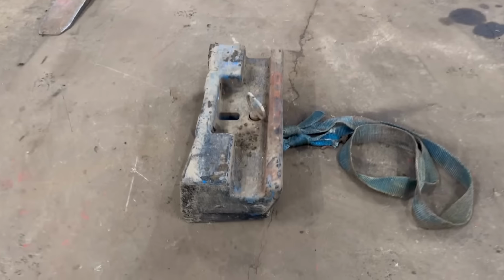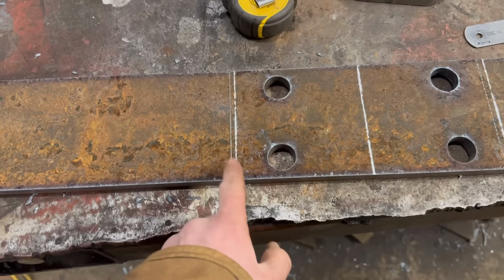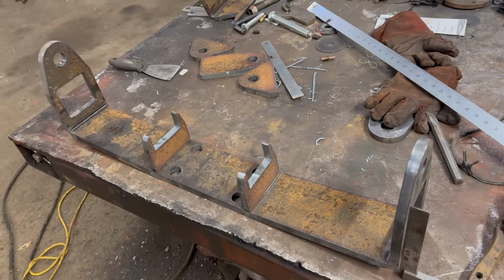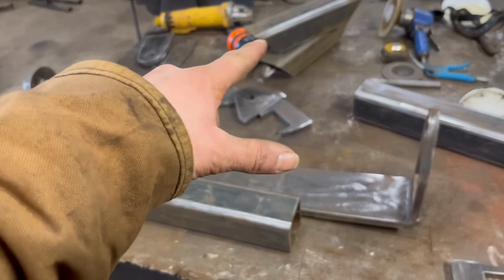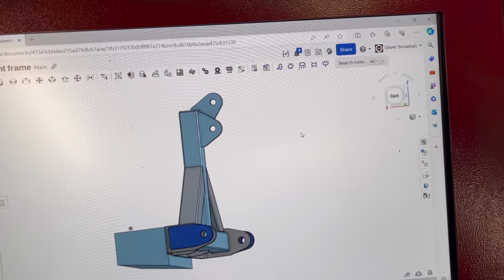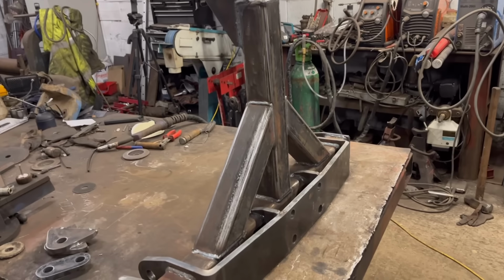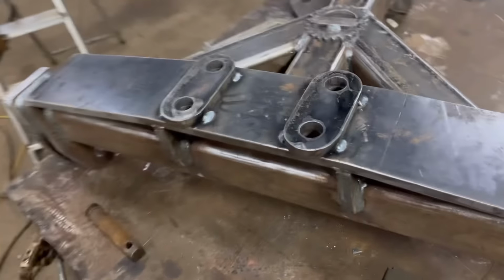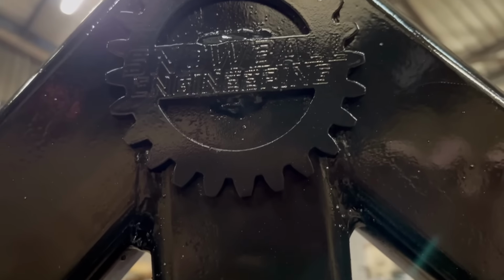Fabricating a 3 point linkage weight frame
In this video I fabricate a 3-point linkage weight frame to go on the front of a tractor.
I design the whole thing in Onshape first before I start.
I then cnc plasma cut out the parts, these are cut from 15mm plate. Then main piece is pressed to shape with the press brake.
I cut some 80x80x6 box section to use as the frame: The main beam, the upright and 2 pieces cut at a 45degree angle.
Everything needs a quick sand down and clean up before assembly.
The main beam is slid through the piece of 15mm that was pressed, the 2 extra braces are also put into place and tacked welded, the upright is squared up and tacked and then the two 45degree angle boxes are tacked on.
The bottom link outer plates are tacked on and then the top link brackets.
I decided I’ve got the hole centres between the bottom link and top link too close, so I redesign and plasma out another pair of top link brackets that have a higher hole centre. The old ones are removed and the new ones are tack welded on.
Once I’m happy with how everything is fitted together, I weld everything up.
Before paint, I give the frame and block a degrease and pressure wash off.
The frame is painted with red oxide first and then both are finished in black. Once the paint has dried, I bolt the block to the frame.